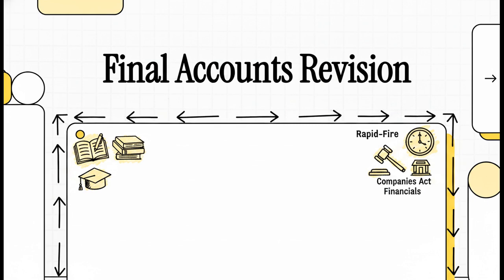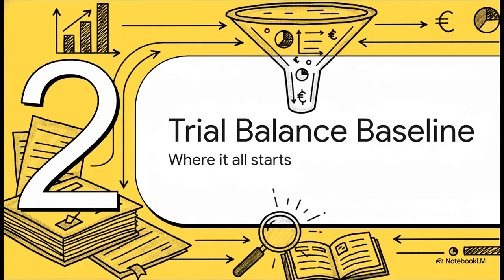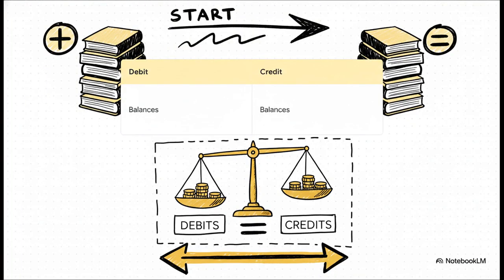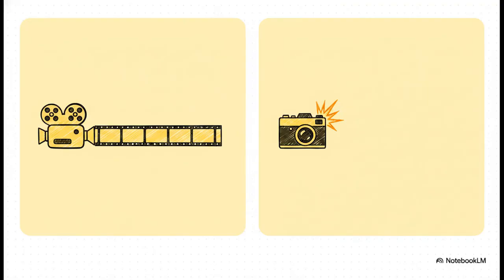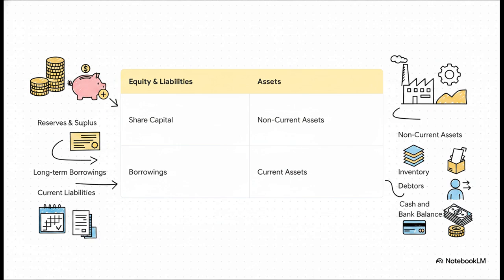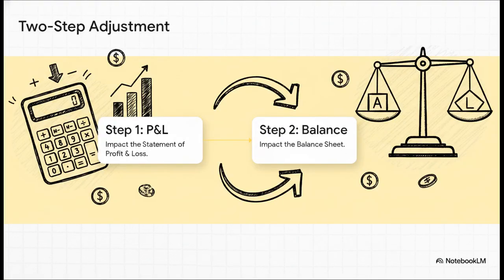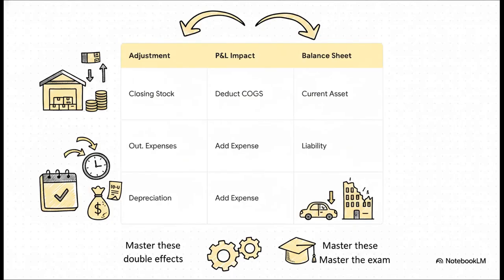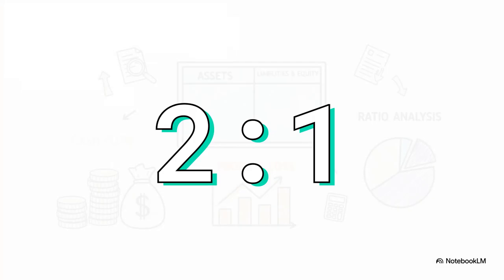Unit 4: Final Accounts of a Company under Companies Act 2013 | B.Com Sem-2 | Gujarat University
This unit covers the preparation of Final Accounts of a Company as per the provisions of the Companies Act 2013, designed for B.Com Semester 2 students of Gujarat University (GU). Topics include the format and preparation of the Statement of Profit & Loss, Balance Sheet as per Schedule III, treatment of special items such as depreciation, provisions, reserves, interim dividend, managerial commission, and tax. Students will also learn adjustments related to closing stock, outstanding expenses, prepaid expenses, and accrued income. Real-world examples and solved problems help build conceptual clarity and exam readiness. This unit is essential for understanding corporate financial reporting and lays the foundation for advanced accounting subjects.